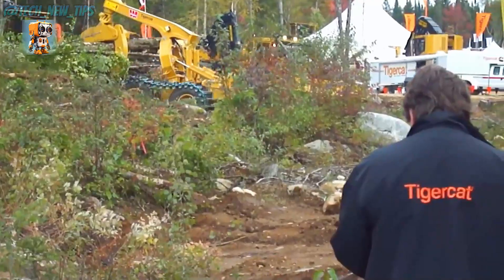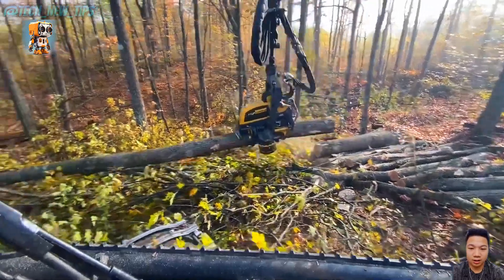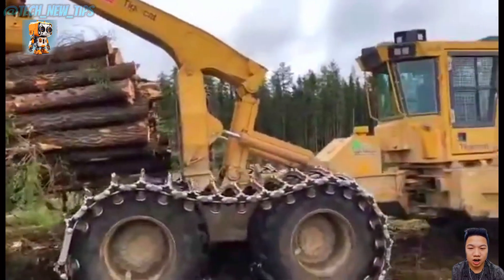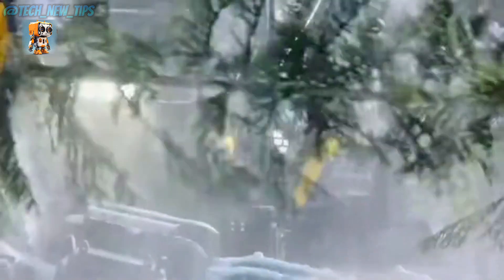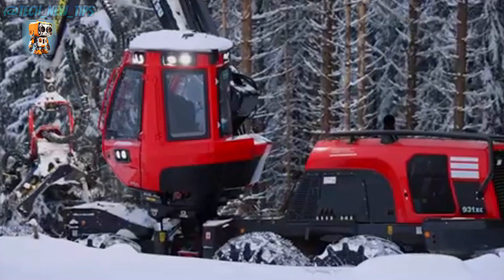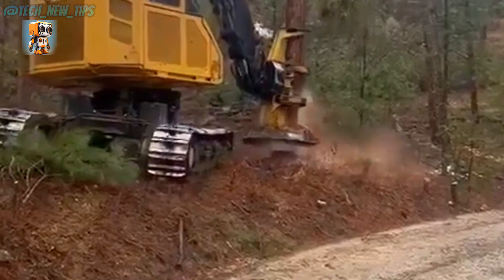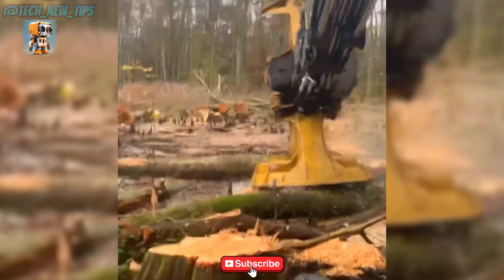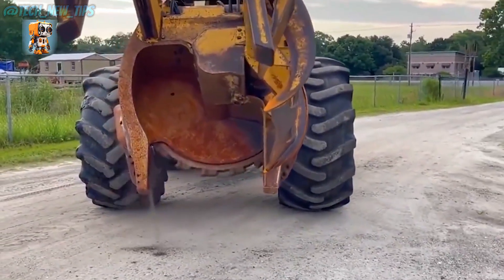EXTREME 17-Minute Hacks for Busy Thrill Seekers l Shocking Accident Stories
Explore the world of advanced industrial machinery with Tech New Tip! From massive bulldozers and high-precision wood processors to cutting-edge drilling machines, we reveal the incredible technology that’s reshaping construction, logging, and mining. Join us for an inside look at machines that turn raw materials into expertly crafted products with ease and precision!

Include a description highlighting each machine discussed in the video. Mention their unique features, performance, and applications in various industries to boost relevance and keyword usage

Note: This video complies with YouTube’s guidelines, using original footage and commentary.